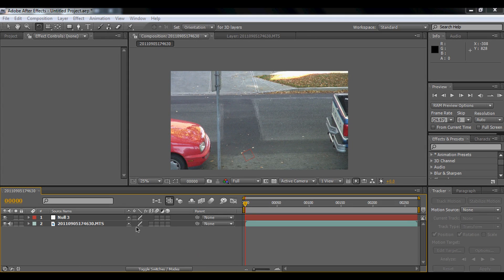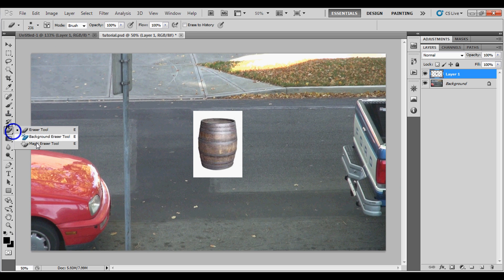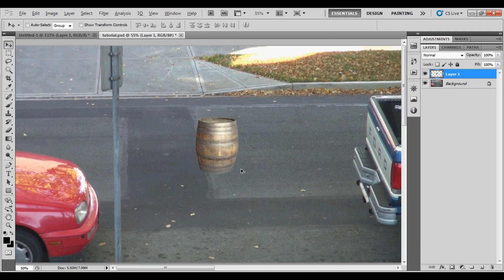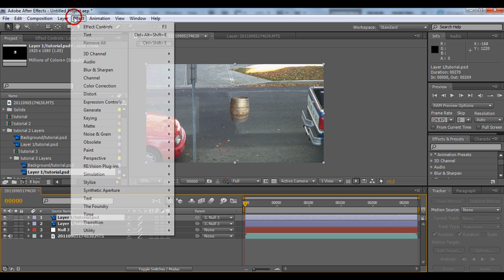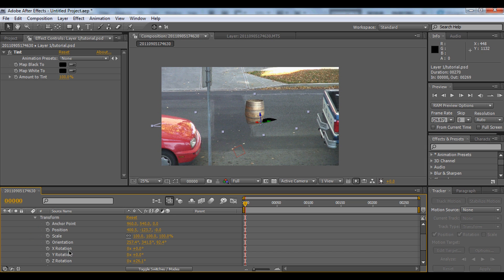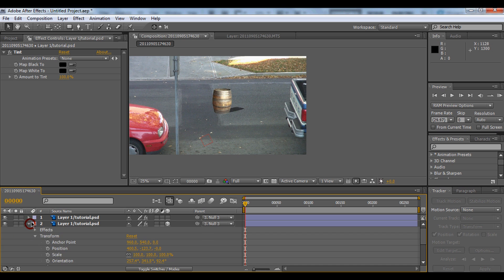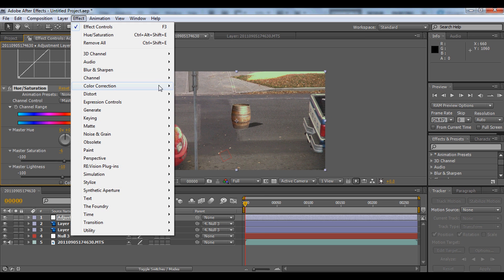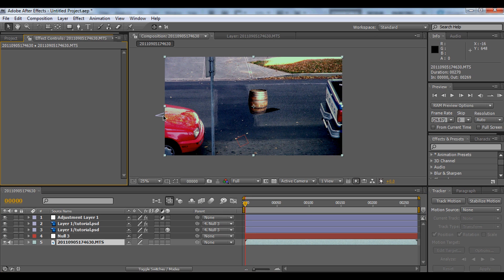How to do set extension in after effects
this is another great tutorial